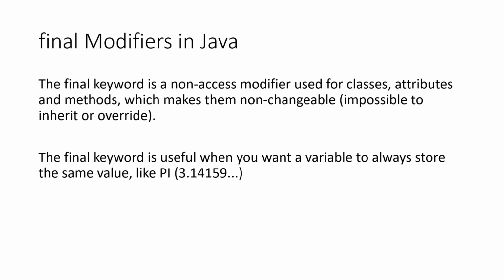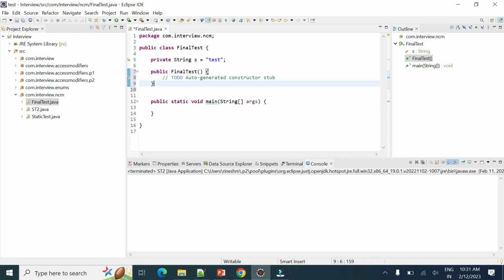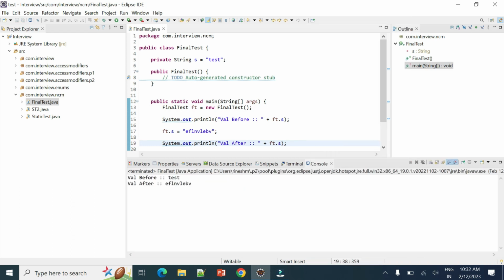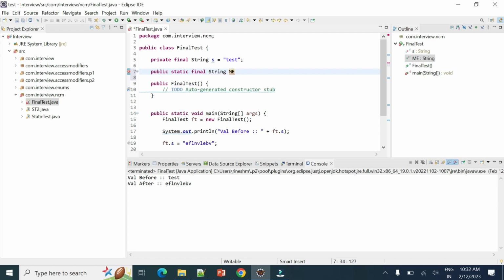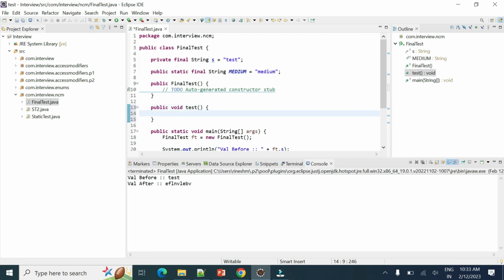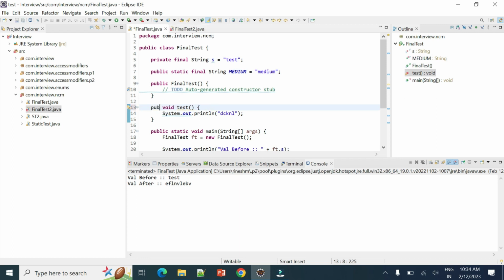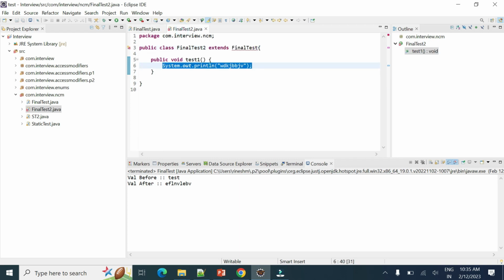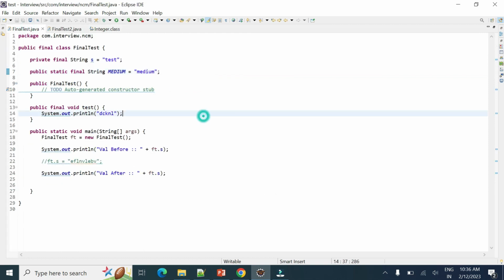Final Modifier in JAVA